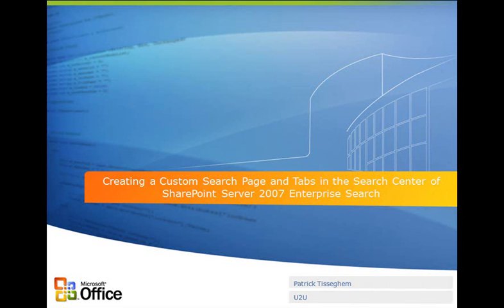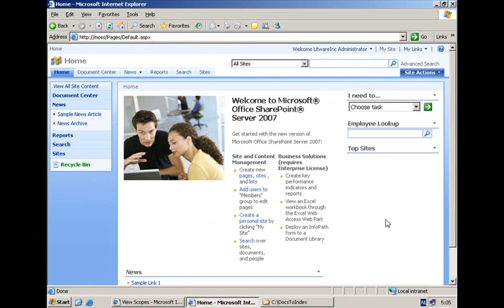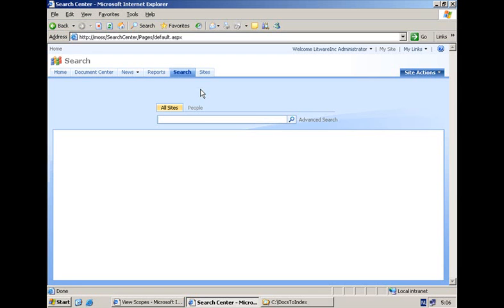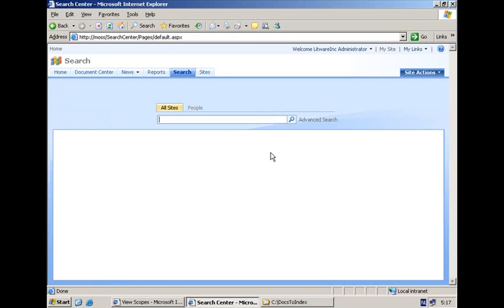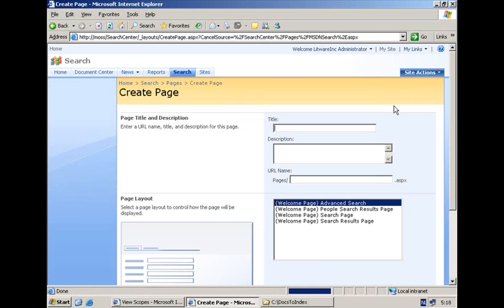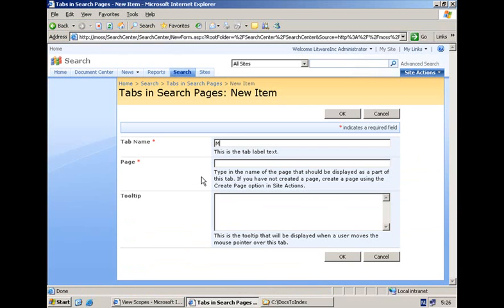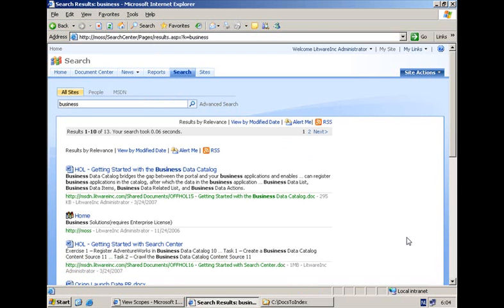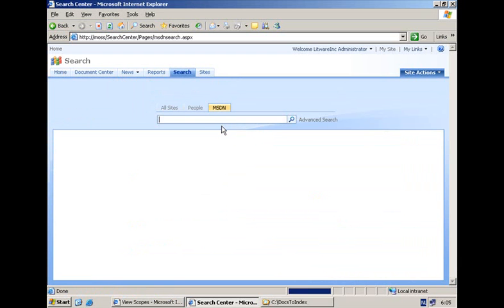SharePoint: Creating a Custom Search Page and Tabs in the Search Center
Learn how to create a custom search page and tabs in the Search Center of Microsoft Office SharePoint Server 2007.